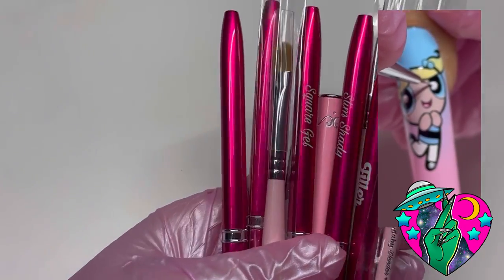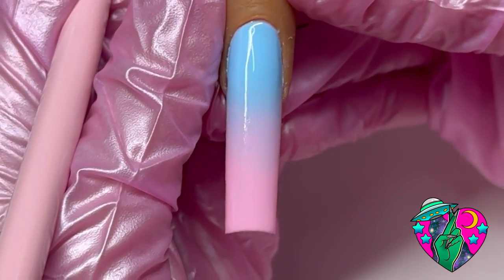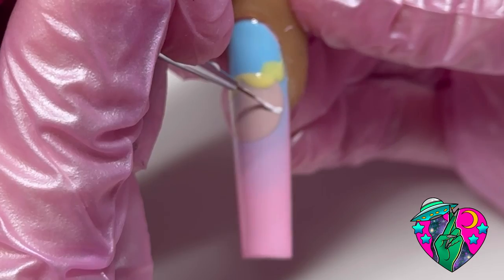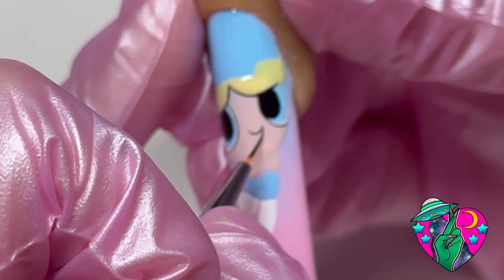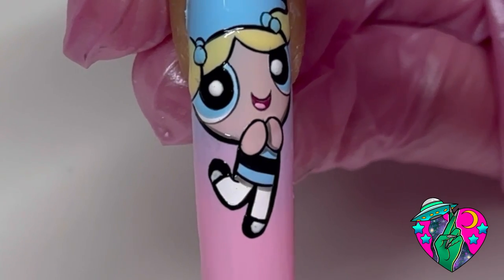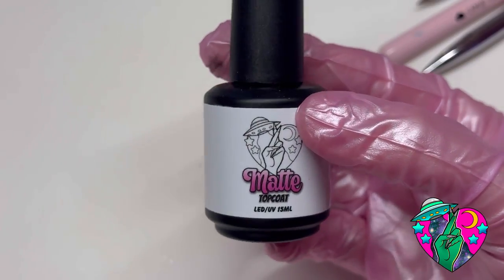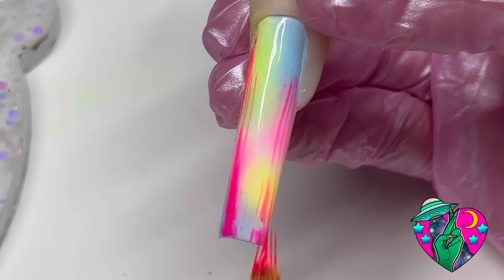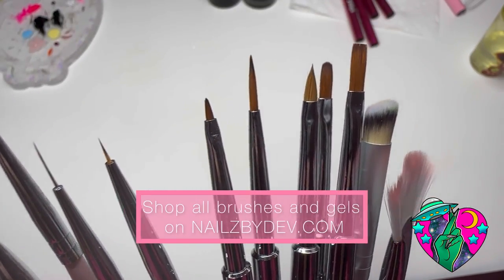My FAVORITE nail art brushes for nail art! NAILZBYDEV- character art, ombré, linework, and more!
Hey guyssss! I hope this video helped you in seeing me use these amazing brushes in a video! My nail art brushes are extremely high quality along with our gel system and I only want to provide you all with the BEST products! 💘💗⁣
-almost everything used in this video can be found on my shop! NAILZBYDEV👉🏻⁣

⭐️PRODUCTS USED:
•Gel polish colors: Be my lover, I’m sprung, My sunshine, Baby doll, Rave girl, Whiteout
•Liner gels-Baddest Black, Level up white, Nick Splat
•Black shading gel
•Matte top coat
•No wipe shiny top coat
•Glow pigments
•DISTURBIA glitter
•Rubber base coat